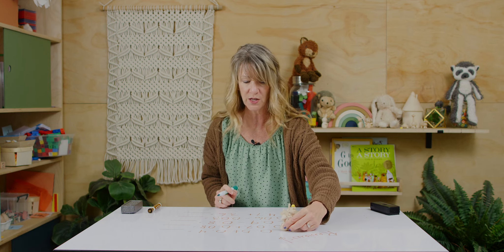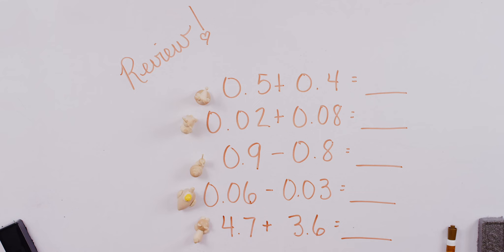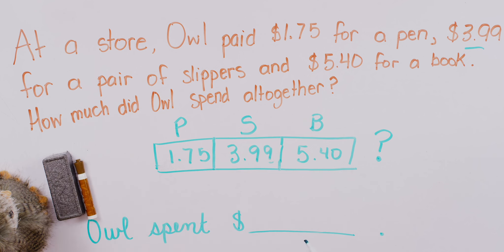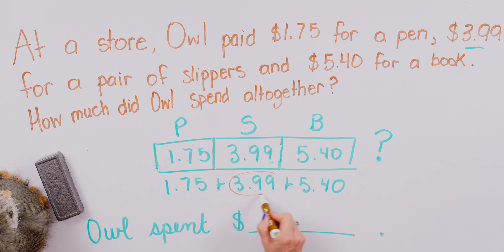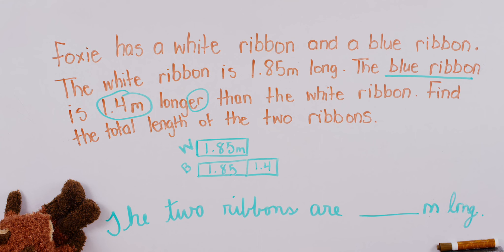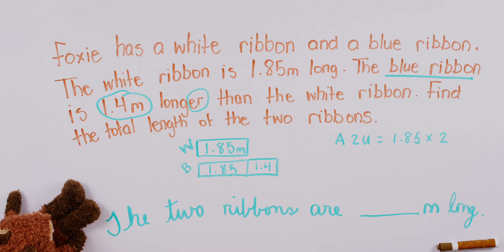Solve Word Problems (Level 4 Singapore Math, Unit 7, Chapter 1, Lesson 10)